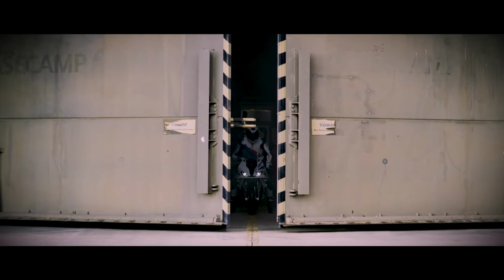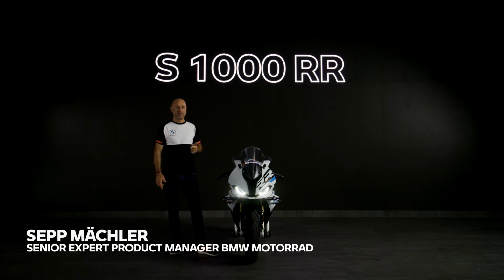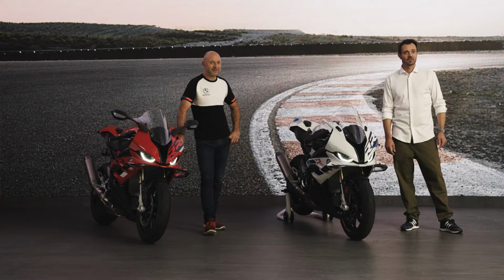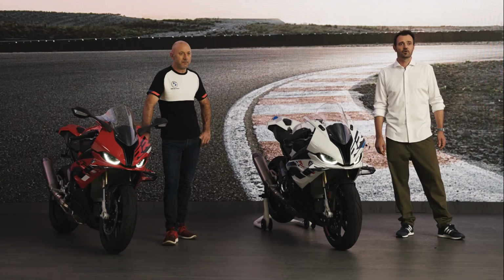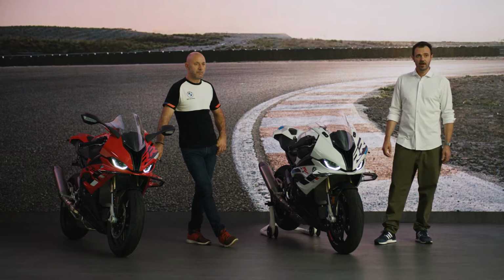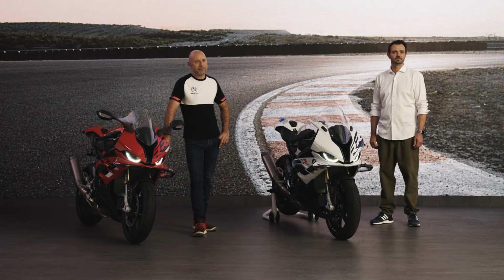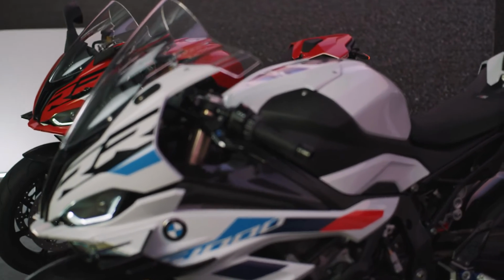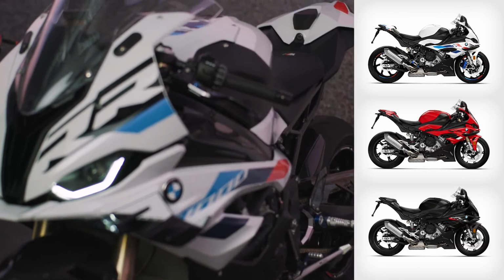2023 The new BMW S 1000 RR Launch — neverstopchallenging | Wheel Hunter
Raising the bar once again in the superbike class, the new BMW S 1000 RR arrives with a host of new changes derived directly from racing for even more performance on and off the racetrack. Are you ready for the next level?

2023 The new BMW S 1000 RR Launch — neverstopchallenging | Wheel Hunter